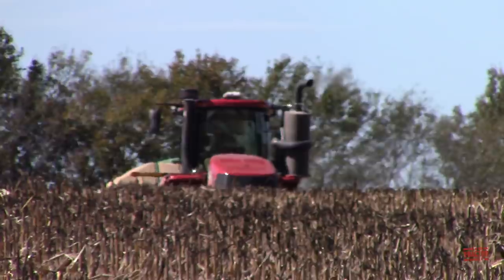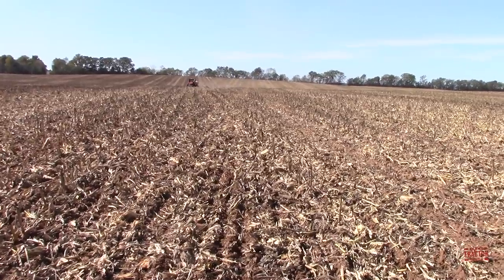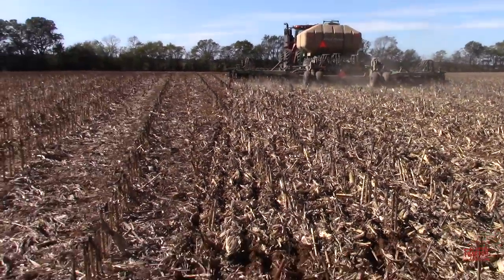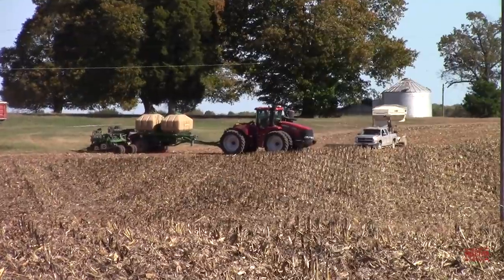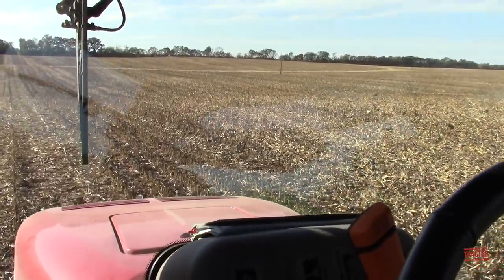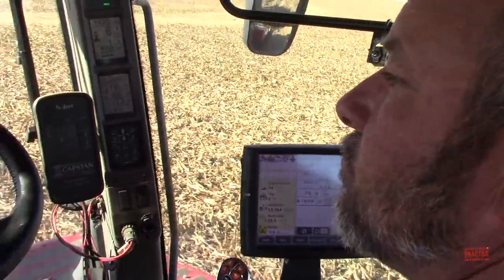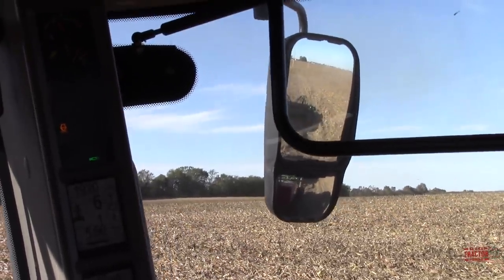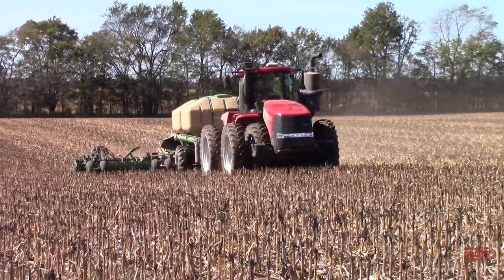NO-TILL | Case IH STEIGER 420 Tractor & Great Plains ADC-2352 Drill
In this video viewers spend time with a 420 HP Case IH STEIGER 420 Tractor No-Till Seeding Wheat at into corn stalks with a 350 bu. Great Plains ADC-2352  air cart drill.  Big Tractor Power take's you up in the cab of the tractor to see how this tractor and drill work.